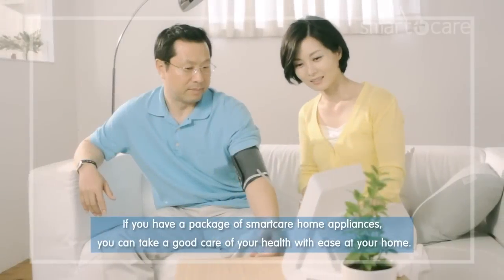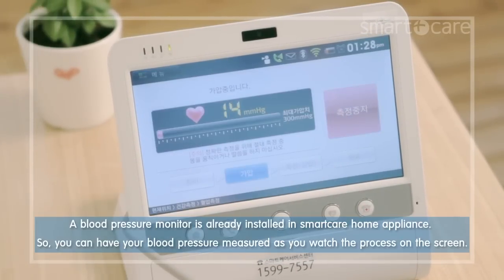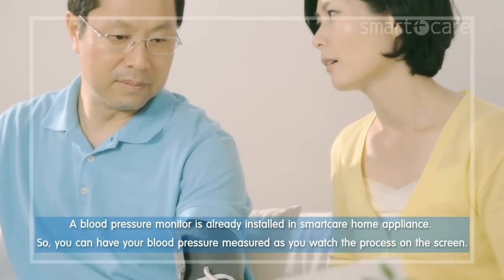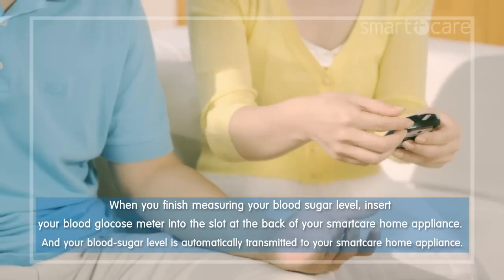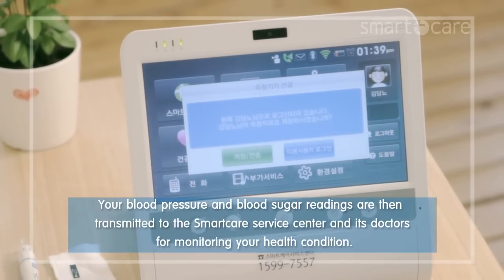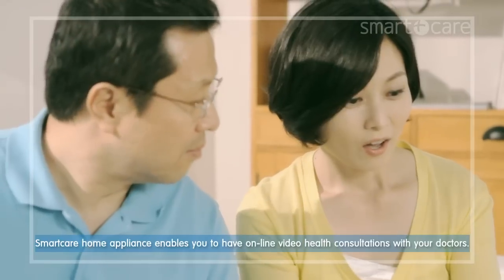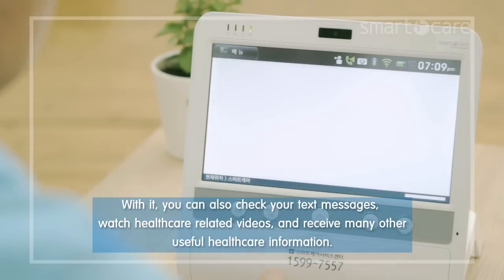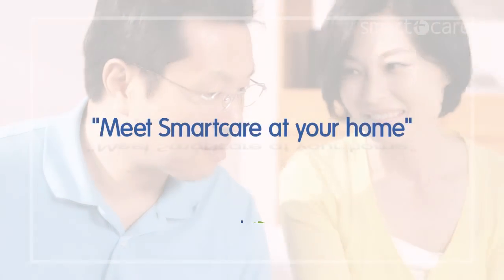Telehealth Monitoring Solution Hicare Home Doctor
24 hours, 365 days My Health Partners!
Vital sign measurement, Personalized health care information/function support

1. Healthcare All in one total Solution
 - Vital sign measurement
 - Personalized health care information/function support
 - Rich and flexible service for a variety of places such as homes, hospitals, nursing home

2. Works with a variety of devices
  - Basic measurement(Blood Pressure, Blood Glucose, Pulse) Industry-standard-compliant devices such as ECG, Cholesterol, Body-fat
 - Bluetooth, USB 2.0

3. Easy Healthcare System
 - Voice information support and user-friendly screen
 - Easy self-measurement
 - 10.1 inches wide touch screen -multi-user support
 - Wire/wirelss LAN

4. International standards / certification through the reliability  and generality
 - CE, KFDA
 - ISO/IEEE11073, HL7, Continua
 - Efficient integration with a variety of health care services